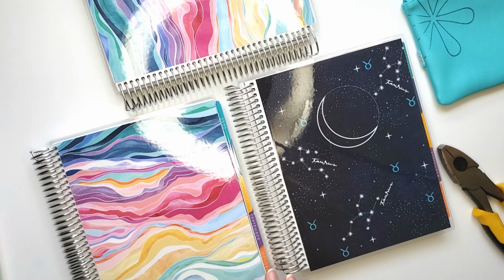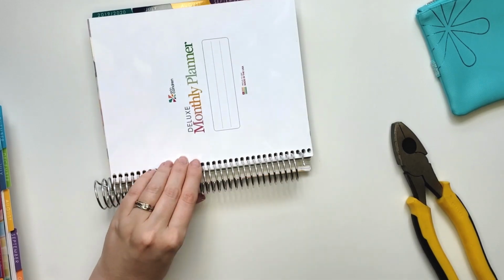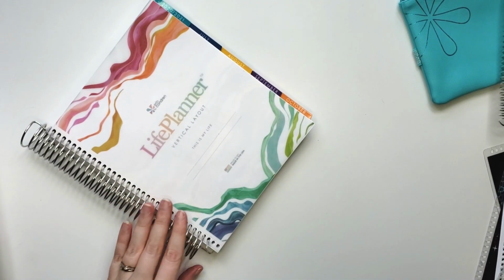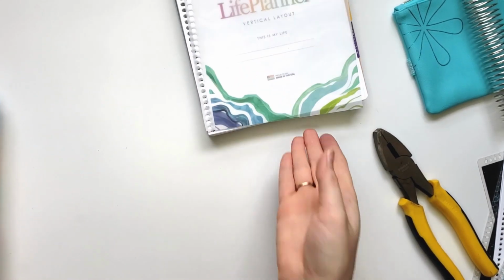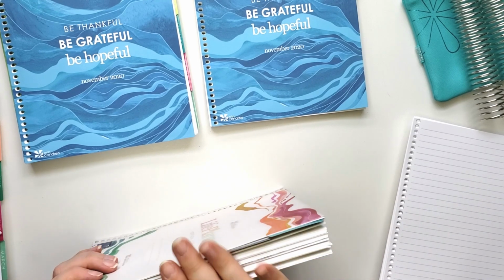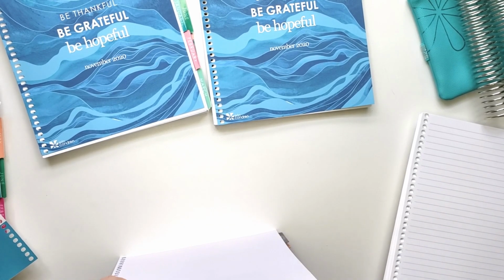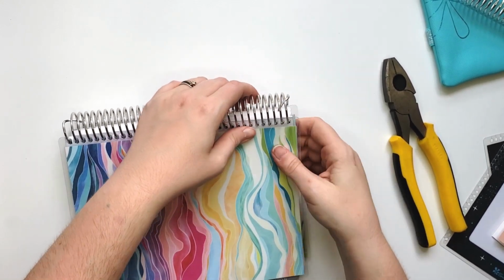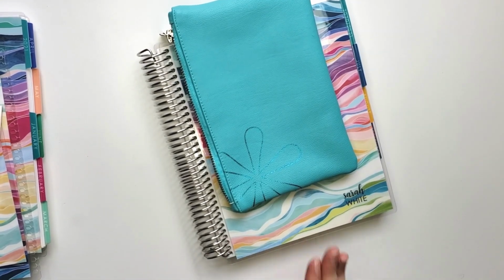Erin Condren Daily Duo Frankenplanner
A tutorial on how I've uncoiled and recoiled my Erin Condren Daily Duo Frankenplanner, combining a daily duo and a vertical weekly planner together.